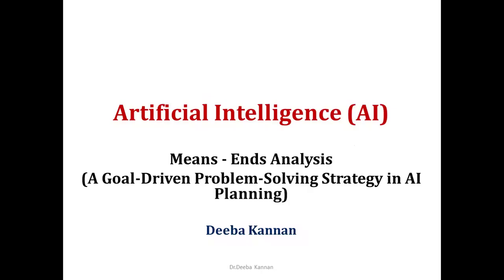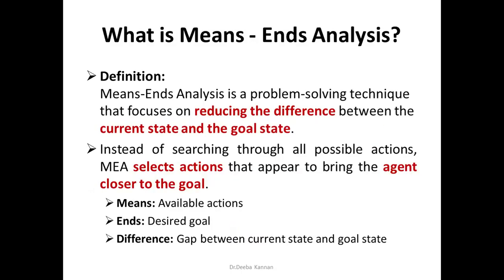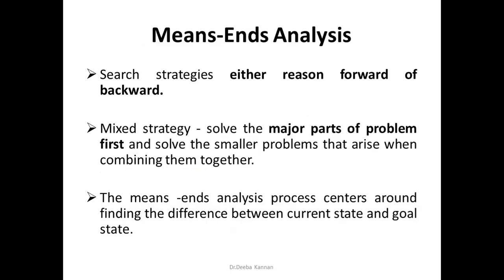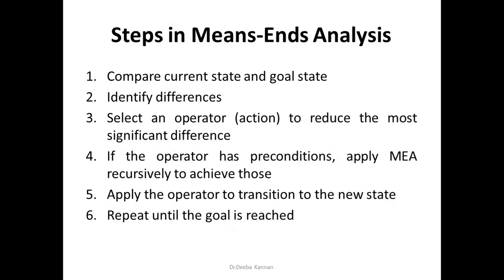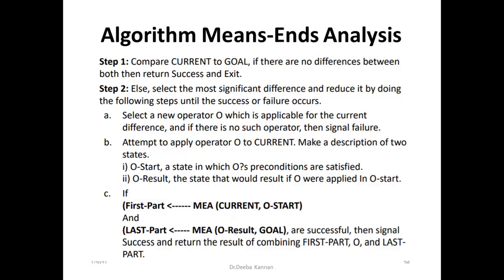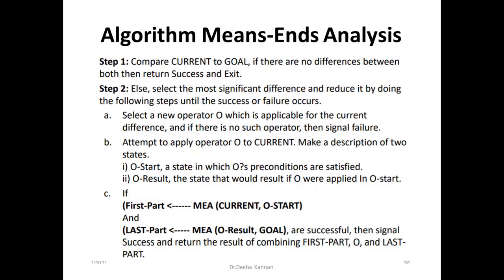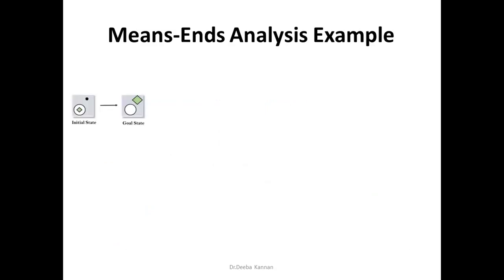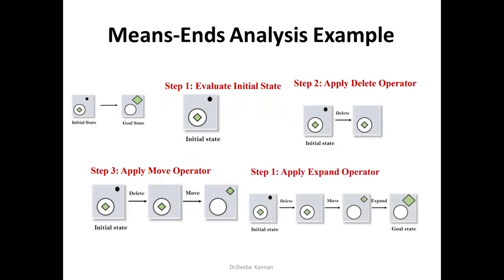Artificial Intelligence - Means Ends Analysis by Deeba Kannan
In this video, we discuss one of the most powerful problem-solving strategies used in AI, breaking complex problems into manageable steps to reach a goal efficiently.

Topics Covered:

Introduction to Means-Ends Analysis

How Means-Ends Analysis Works

Applications in AI Systems

Real-World Examples

Importance of Means-Ends in AI Planning